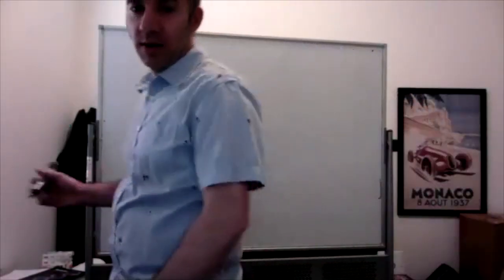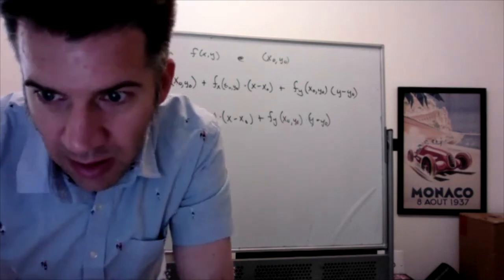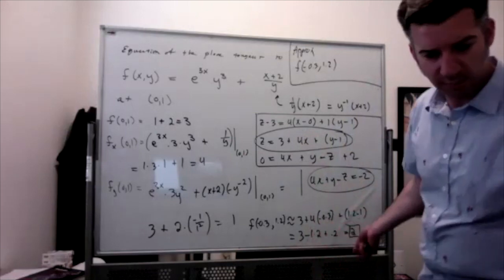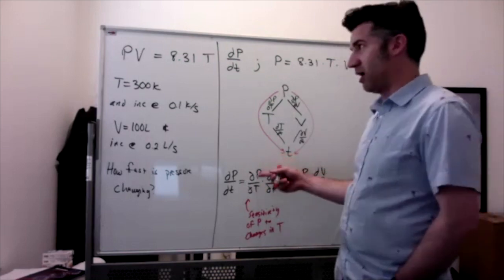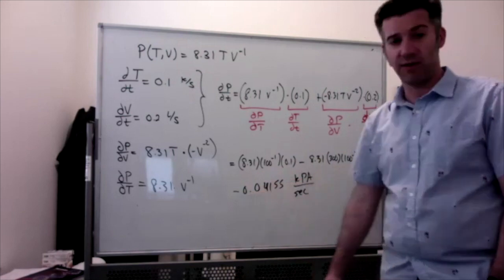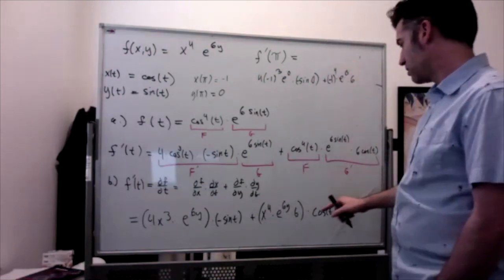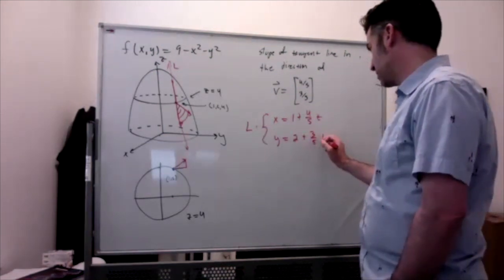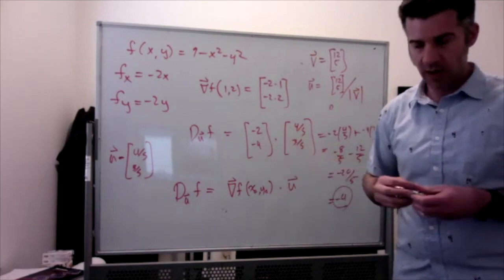Co 17C 4-9-2021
Tangent Plane, Chain rule, Directional Derivative